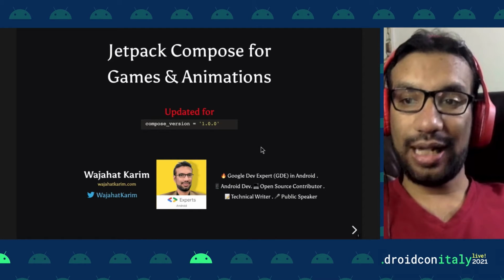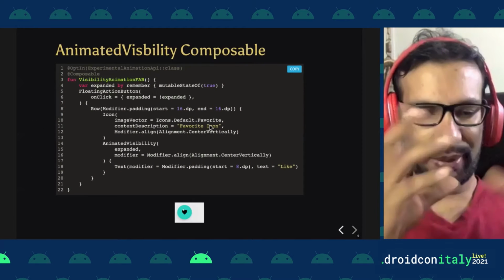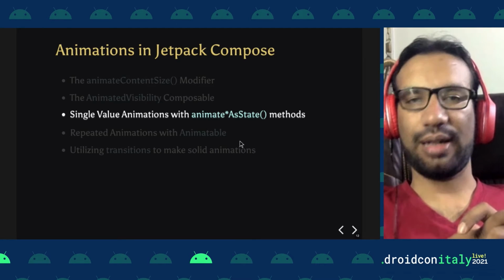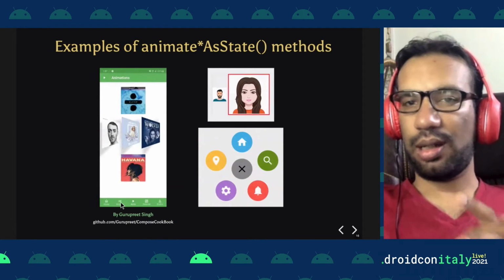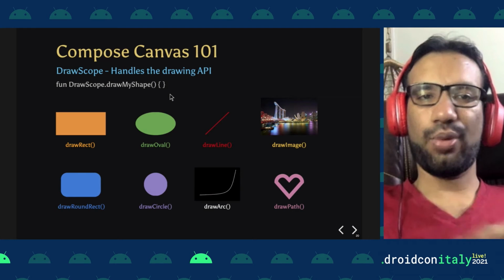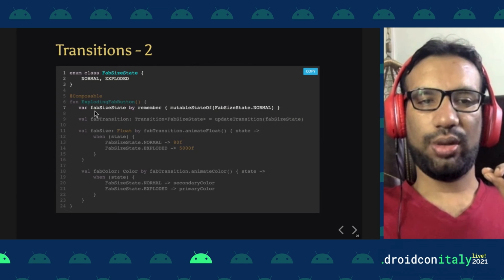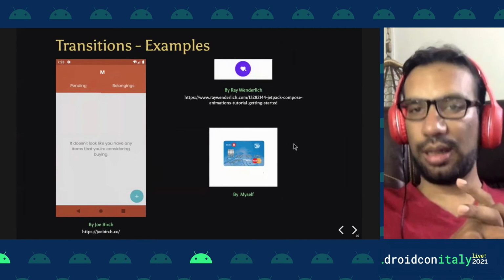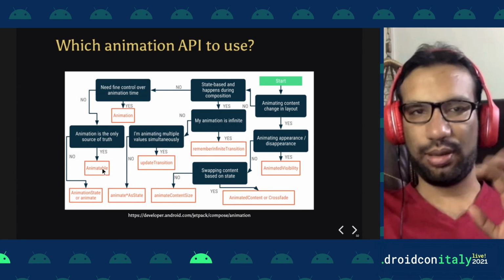Wajahat Karim - Jetpack Compose for Games & Animations - droidcon Italy 2021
Are you excited about Jetpack Compose? Do you love playing & making games? Have you got that designer itch which makes you want to develop creative apps? Or you love the motion design and micro-interactions?

Although Jetpack Compose is a toolkit to create Android UI in a declarative form with the power of Kotlin language. But it can be used as a canvas for generative art, animations, or even games.

In this session, we'll take a look at the capabilities of Canvas API for Jetpack Compose and how can we implement different kinds of animations with it. We'll also dig into game development and discuss some common challenges like game loop, state management etc. We will also explore other UI animations and transitions with Jetpack Compose.

By the end of this talk, we'll be more familiar with the concepts of Canvas in Jetpack Compose and how we can use it during development to write animations or games.